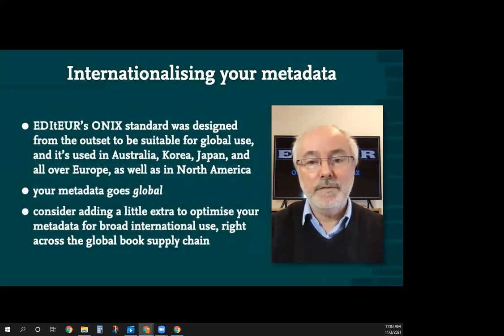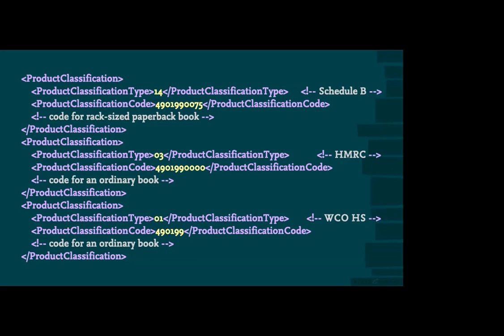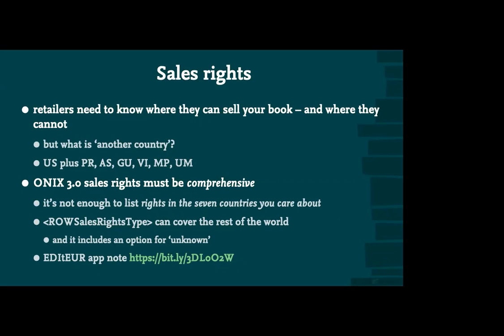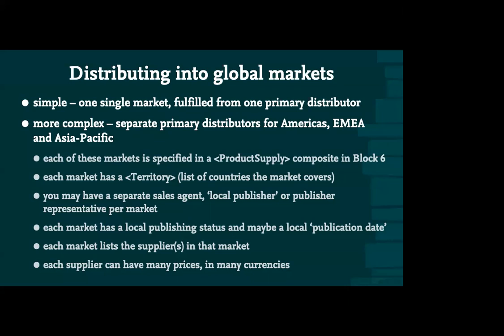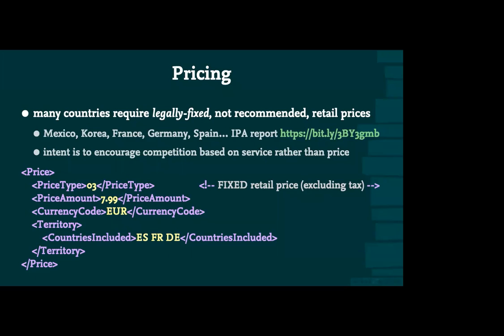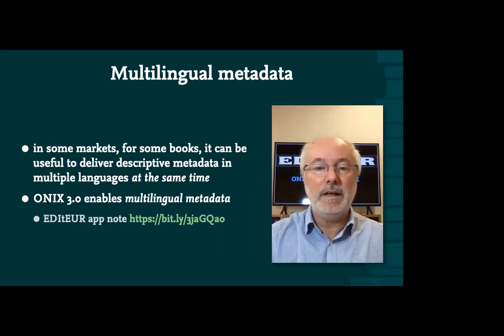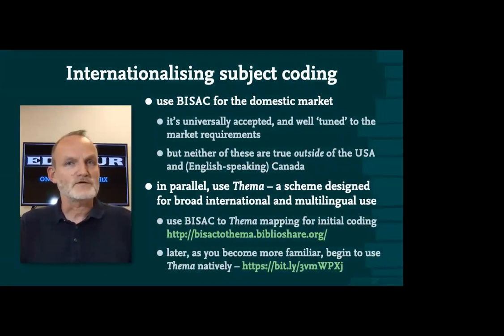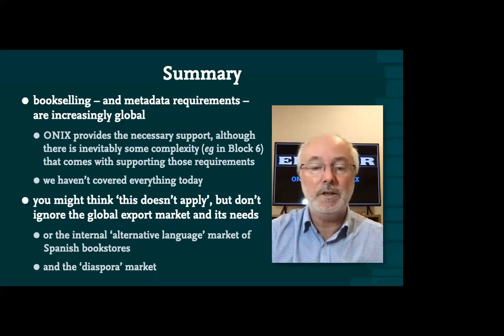Metadata 103: Internationalizing Your Metadata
This session of BISG's ongoing educational series on metadata in publishing describes how ONIX metadata is used to sell products internationally. Topics include codes used for import/export; sales rights; how to differentiate markets and languages; and more. This session assumes some knowledge of ONIX and how it is used, but even ONIX novices will benefit: you'll learn about details that ONIX can communicate and the many things necessary to consider to sell content internationally.